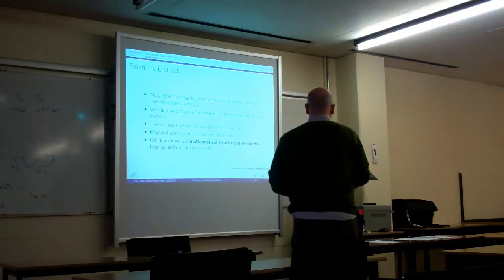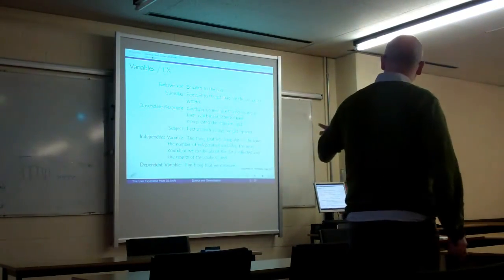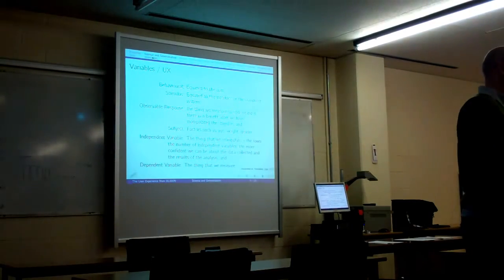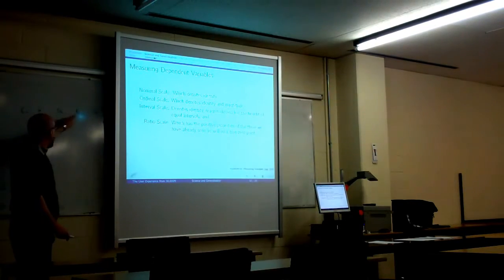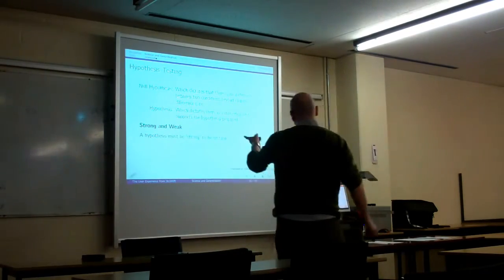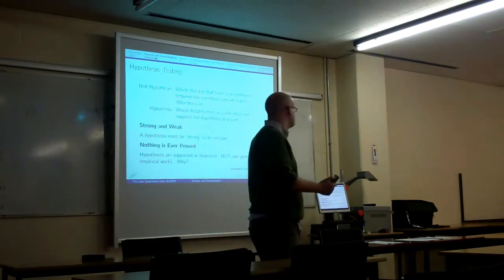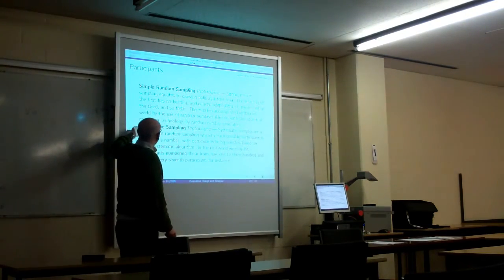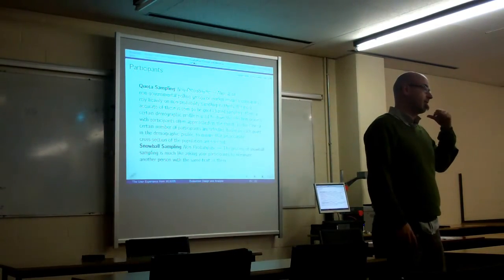17-18. UX from 30,000ft (Lectures 17/18)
Final year course on User Experience (COMP33512) Lecture 17 & 18 (given in Week 9)

17. & 18. 'Judgment Without Cessation!' -- well that's one view of science! Here we'll look at the Scientific Method and empiricism, planning experiments, sampling, participant selection and recruitment, and (very briefly) ethics. Finally, we'll be looking at inductive and deductive analysis, analytical coding, and report writing for the UX professional. We will finish with an introduction to your fourth piece of coursework.